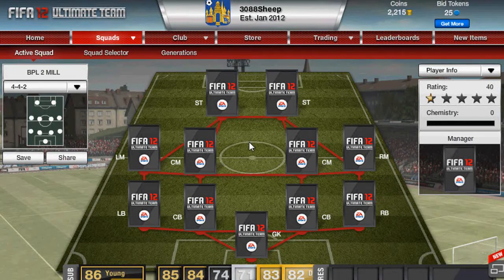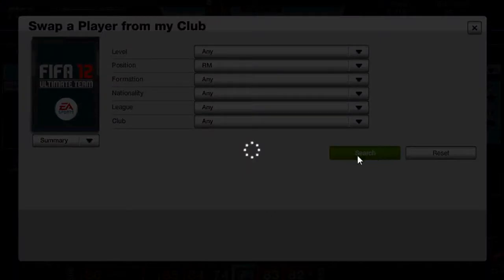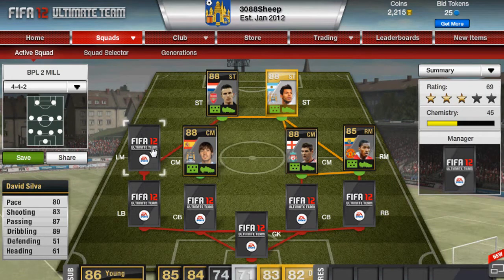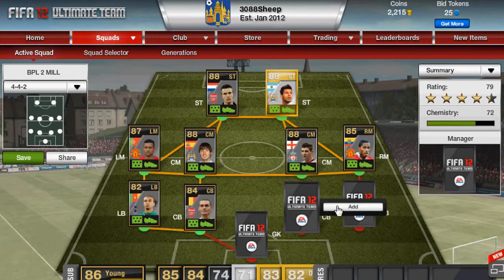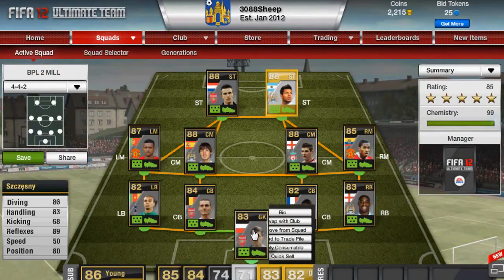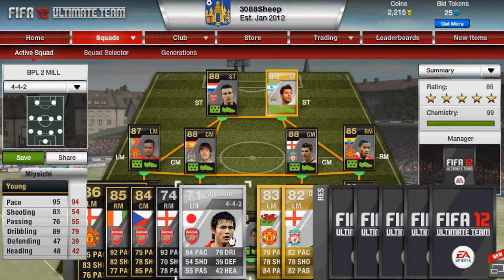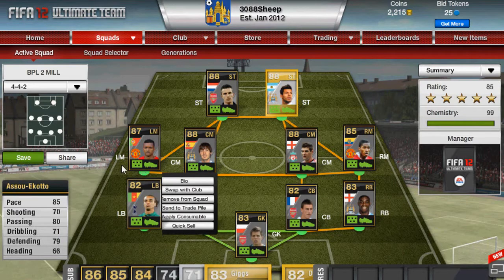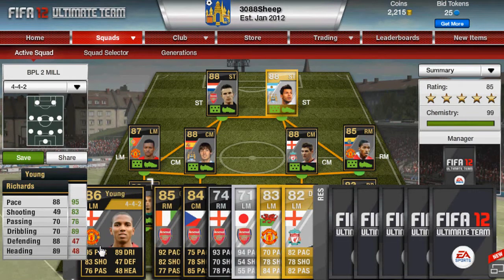Squad Builder BPL 2million squad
What BPL squad 2million coins this devise a F*** like guys Thank you all for 100subs :) are you guys getting bored of fifa leave a comment on other games to upload videos.